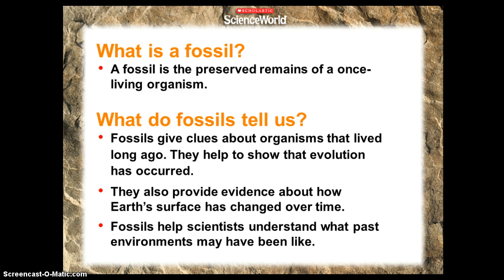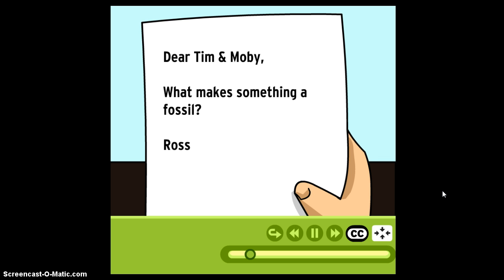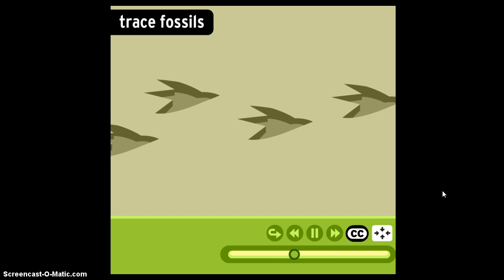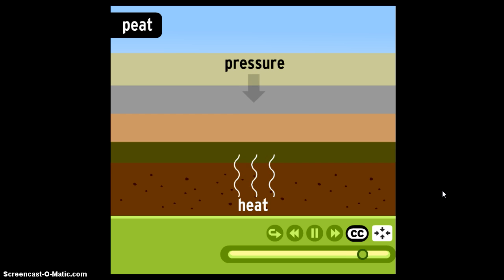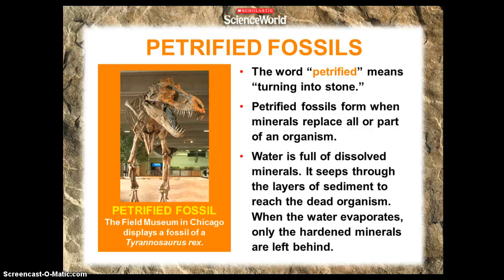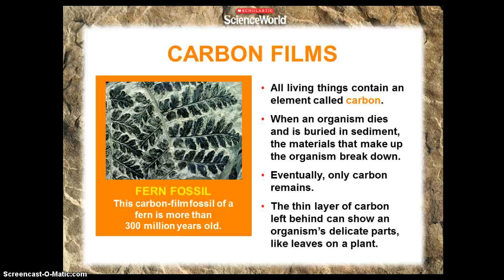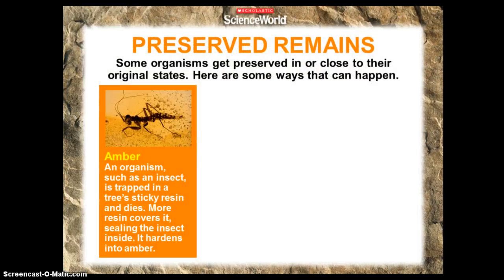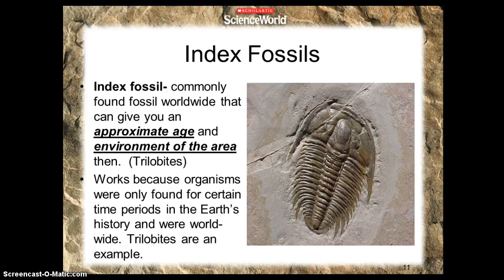Fossils Screencast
PPT and video about fossils and how they are made.